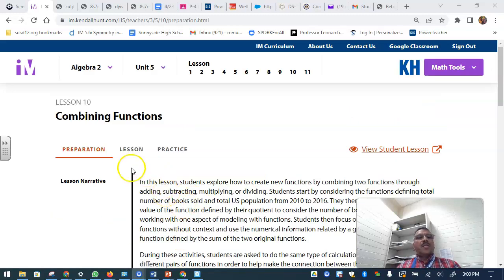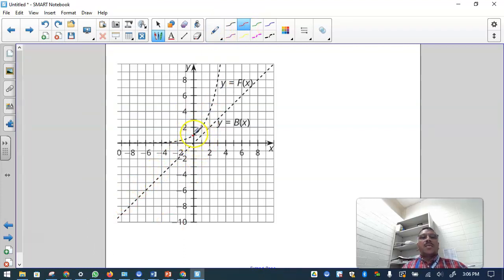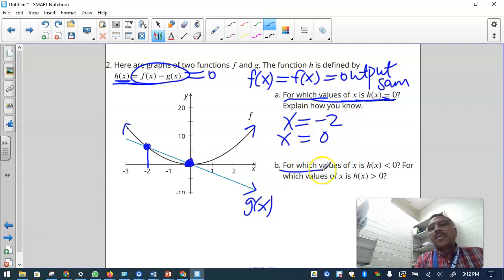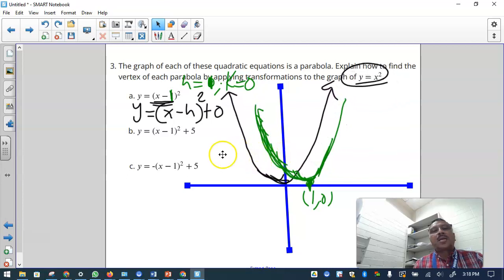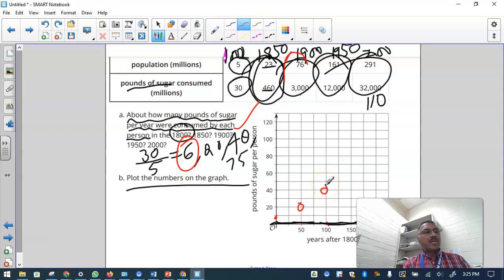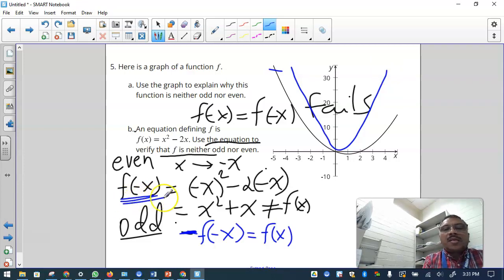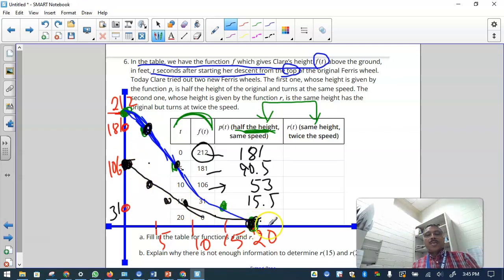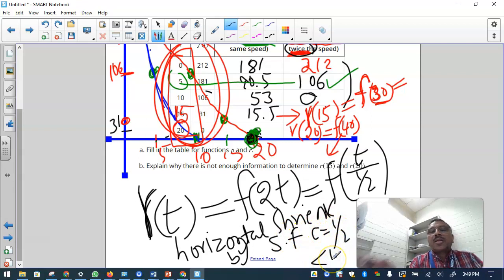IM Algebra 2 unit 5 lesson 10 cummulative practice problems